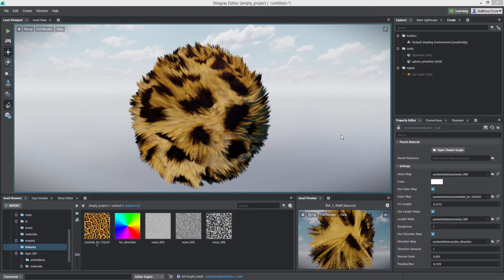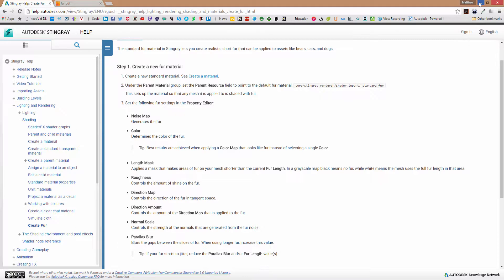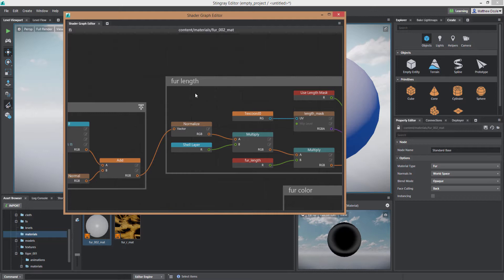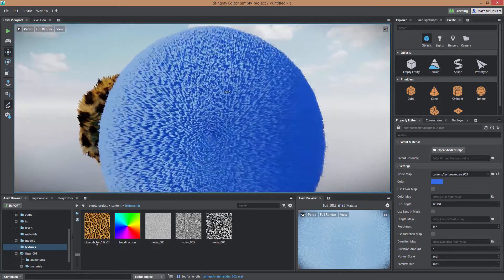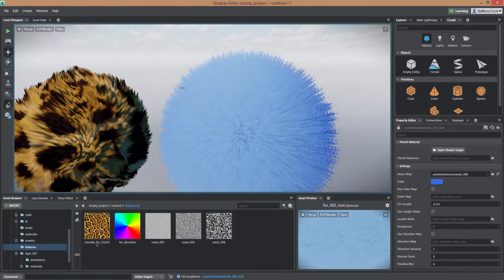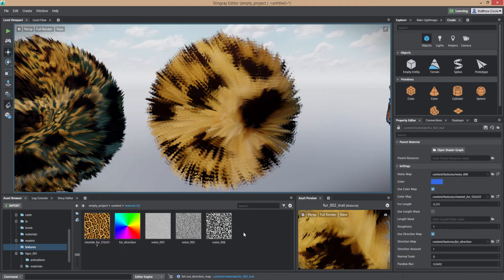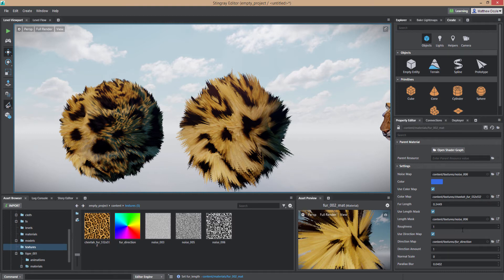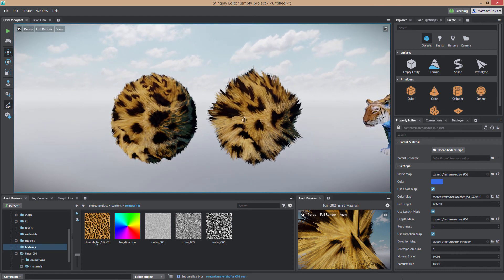How to Use the Stingray 1.3 Fur Shader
Hey everyone. Here's a short and sweet tutorial on how to use the new fur shader in Autodesk Stingray 1.3.